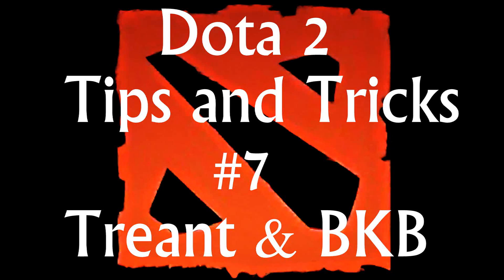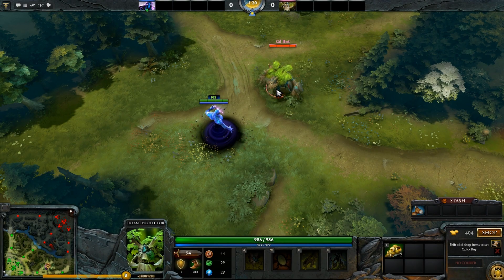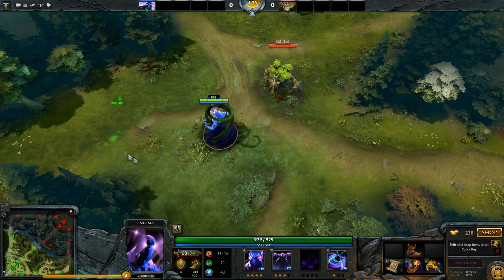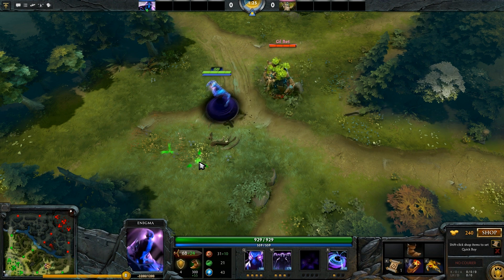Dota 2: Tips and Tricks #7 - Treant's Ultimate and BKB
Learn a mechanic of Treant's Ultimate!